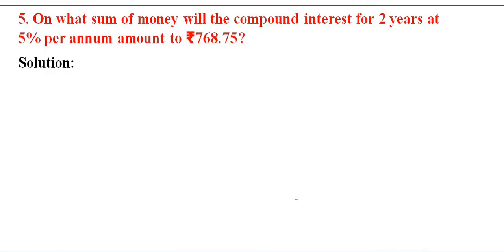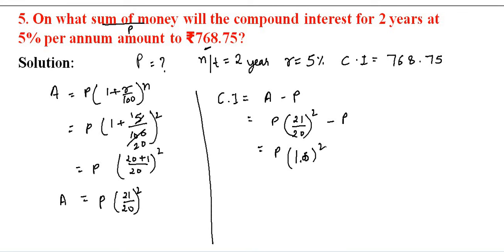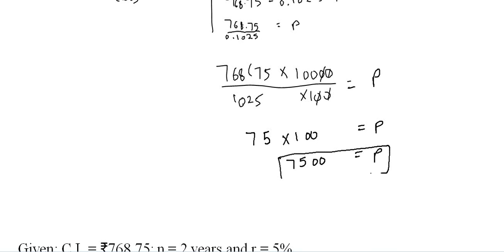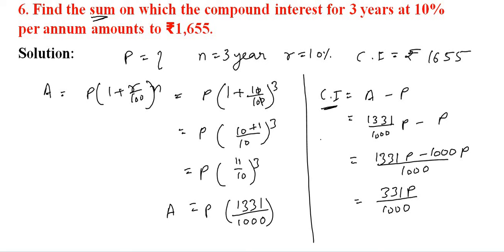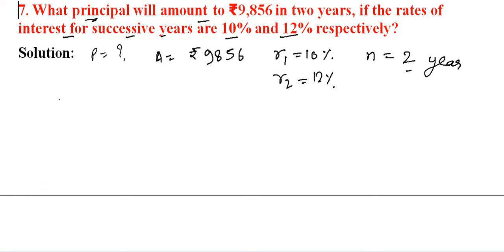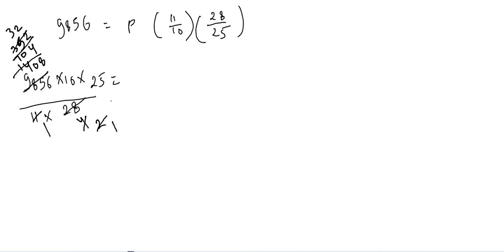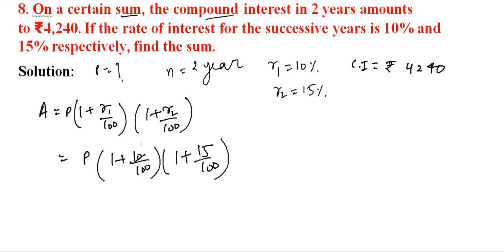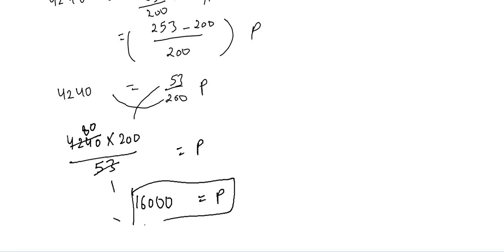class-9, maths, ch-3, Ex-3(A), P-2